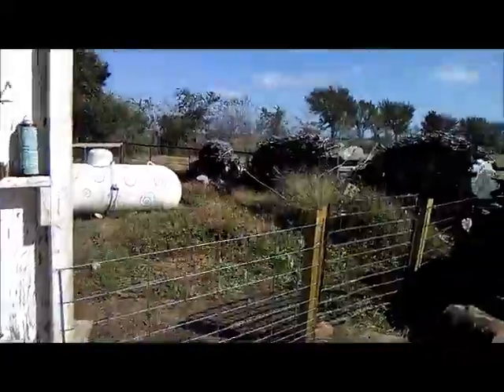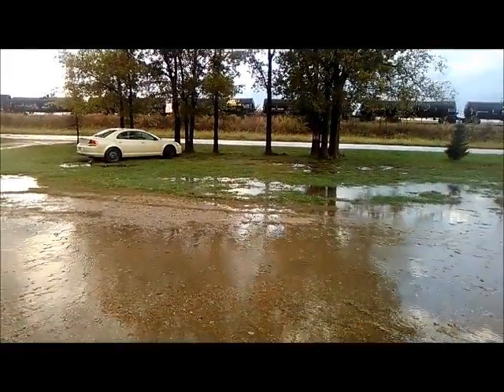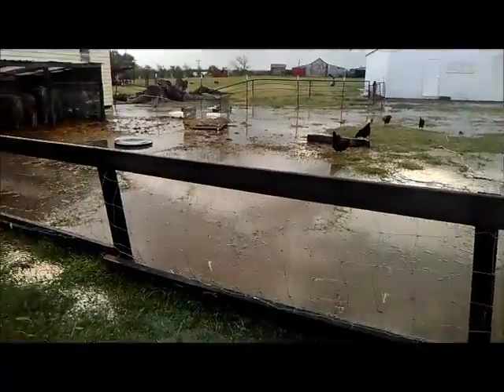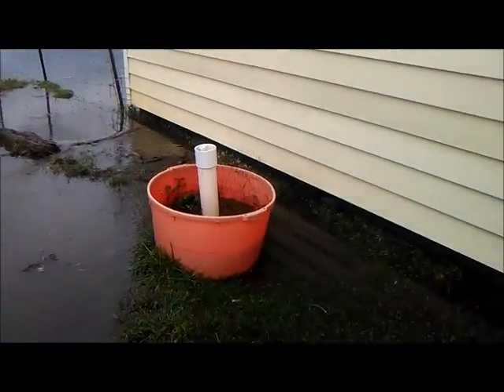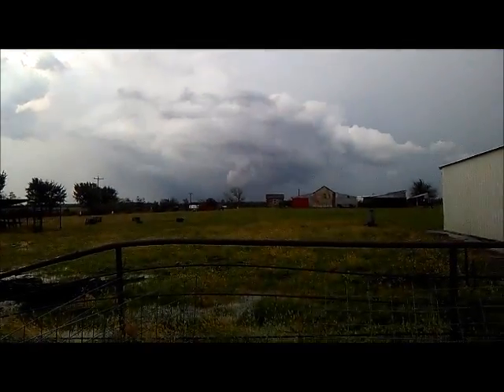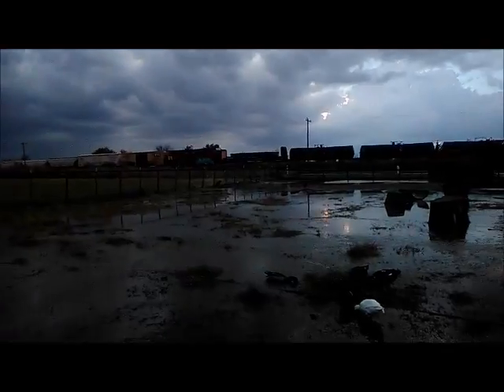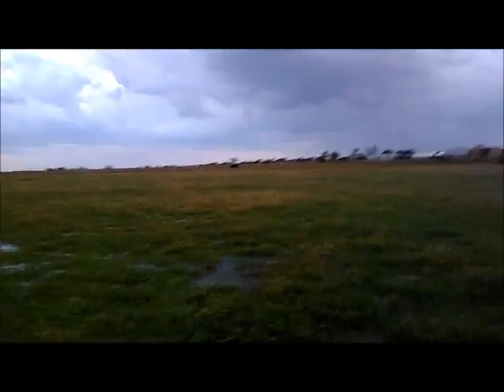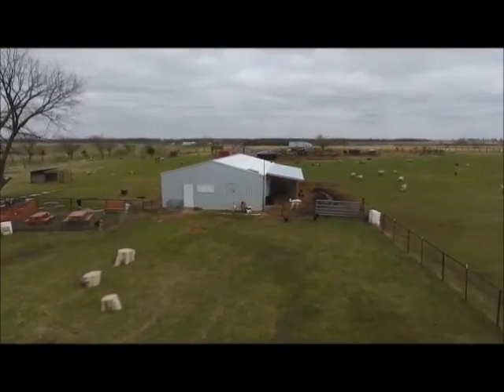10- 9- 17 Fixing Fence and Flooding out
Welcome to the Straw Family Farm. Here is where we explore our day in the world of farming with Rescue animals. We hope you enjoy the journey as much as we do In this Video I show you some of the fencing we got done and us flooding out.